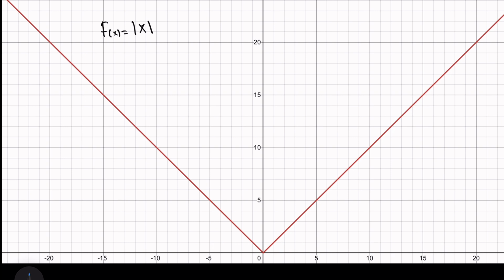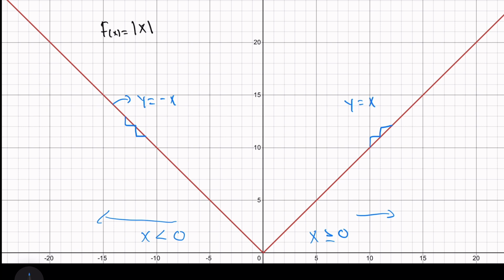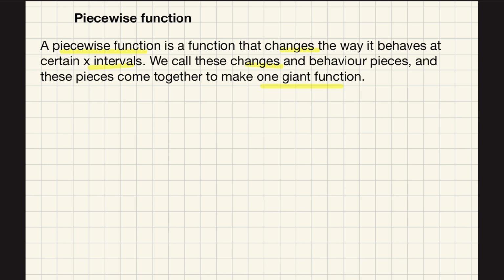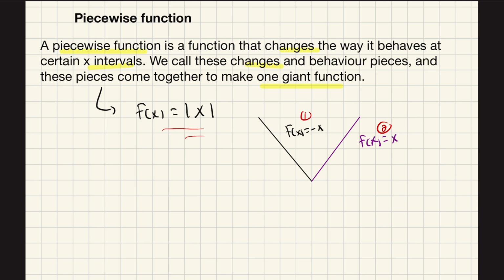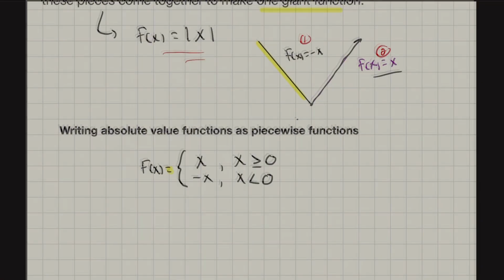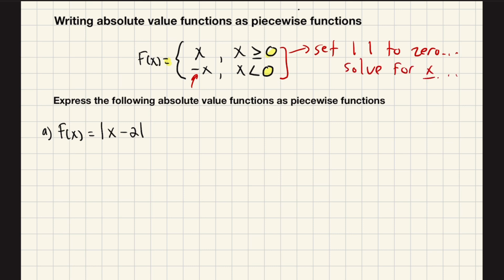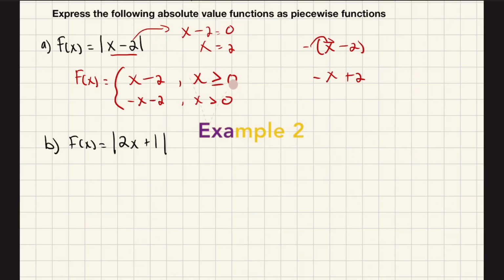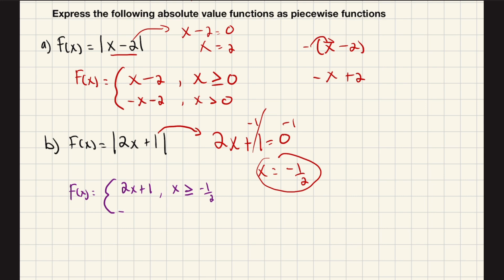Writing absolute Value functions as piecewise functions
In this video, we go over how to convert absolute value functions into peace wise functions for simpler equation